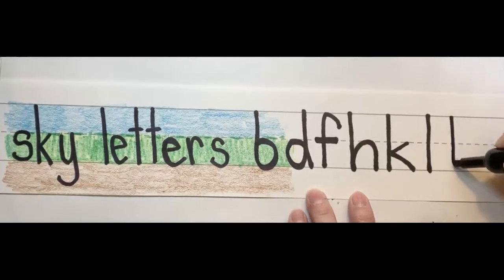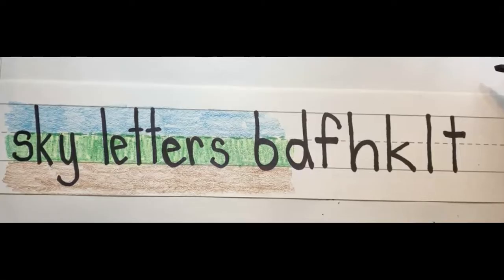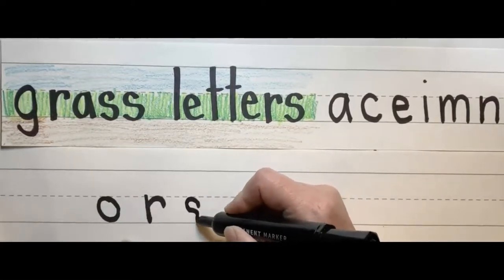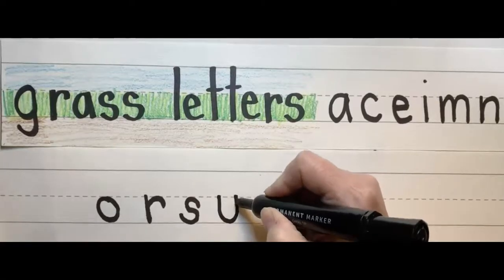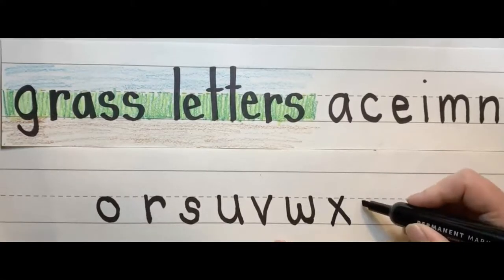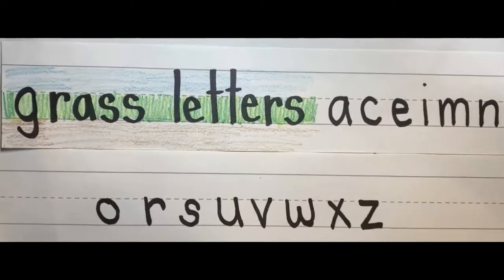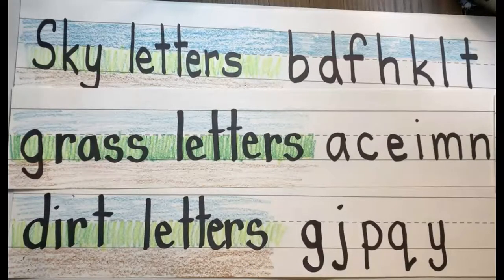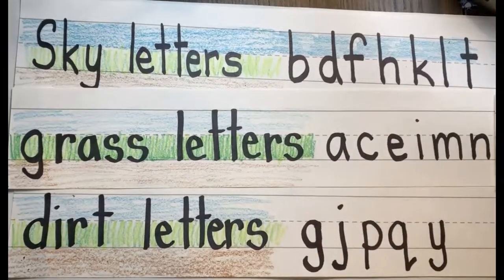Writing Neatly: Using the sky, grass, and dirt as a visual trick to write neatly inside the lines.